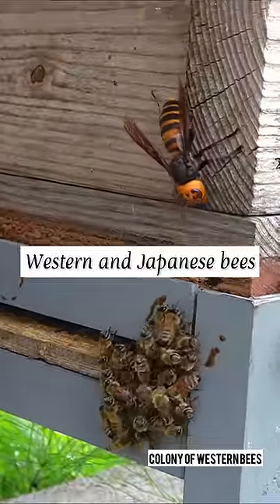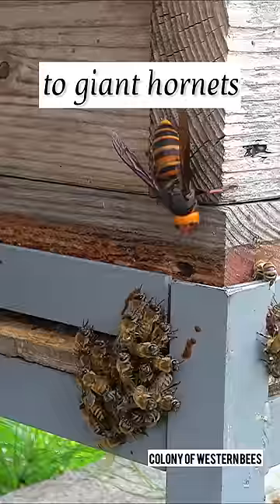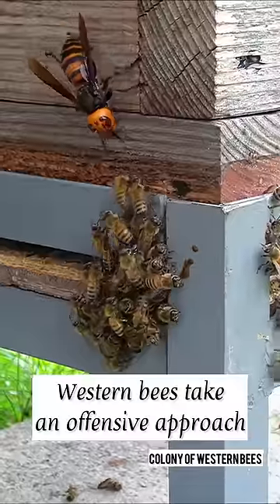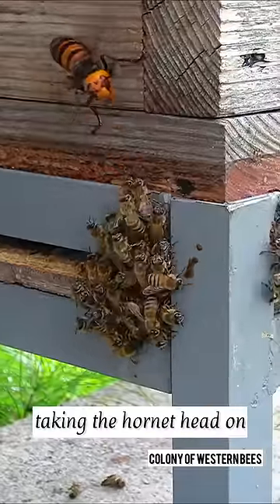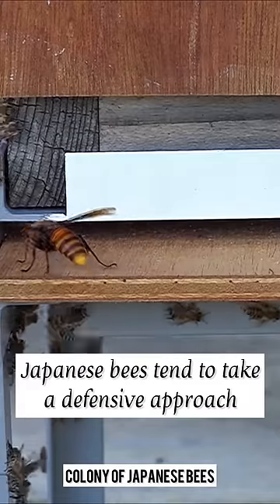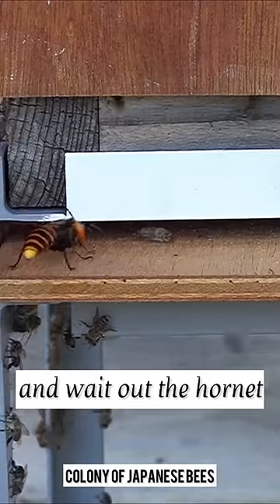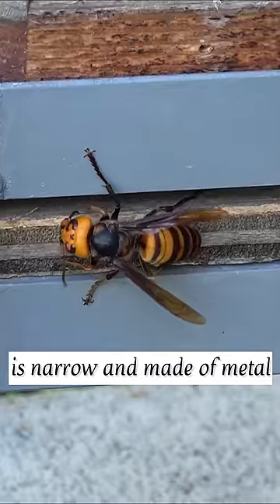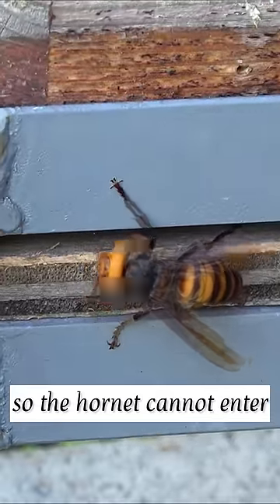Western and Japanese bees take different approaches to giant hornets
Western bees take an offensive approach taking the hornet head on.

Japanese bees tend to take a defensive approach and wait out the hornet.

The entrance of the hive is narrow and made of metal, so the hornet cannot enter.

If a giant hornet does manage to get inside the hive, the Japanese bees will swarm the hornet forming a bee ball.

They kill the hornet not by stinging but by vibrating their flight muscles to increase the temperature.

In addition, the exertion of the honey bees raises the level of carbon dioxide(CO2) in the ball of bees resulting in the death of the hornet.